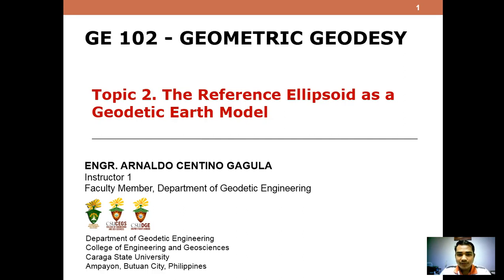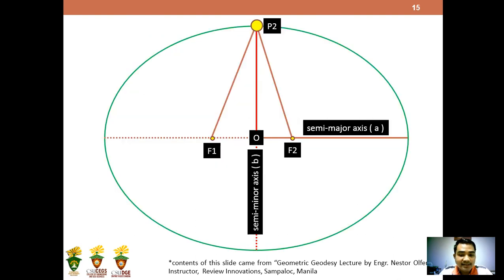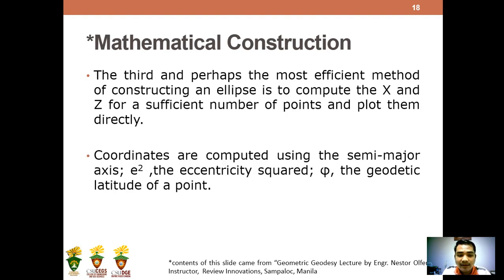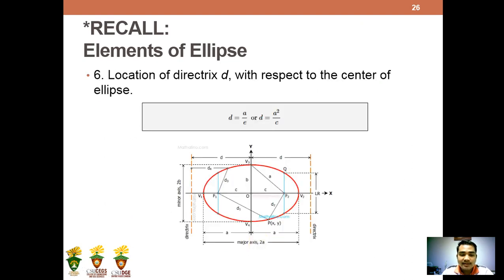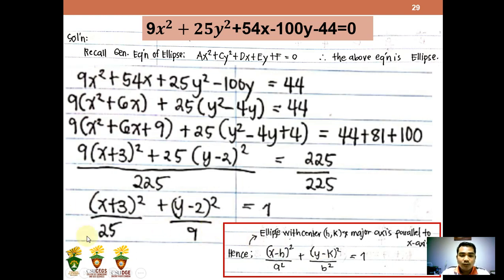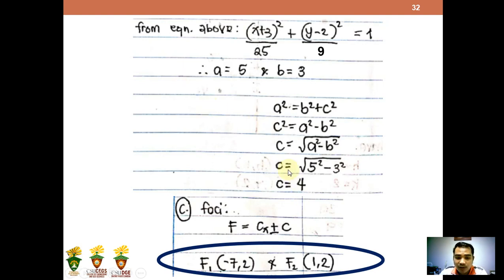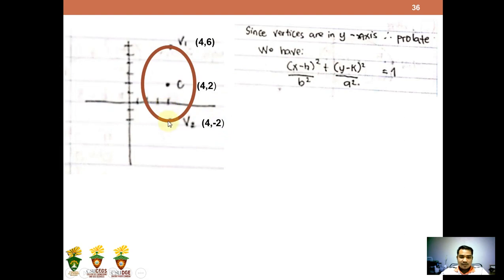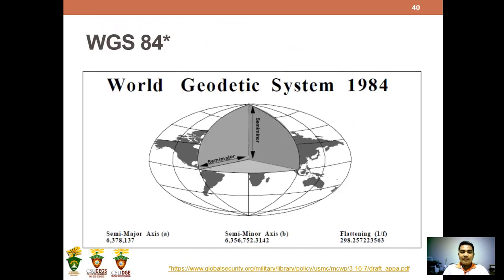The Rotational Ellipsoid | Topic 2 GE 102 Geometric Geodesy Part 1 and Part 2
Title: The Reference Ellipsoid as a Geodetic Earth Model Part 1 and Part 2